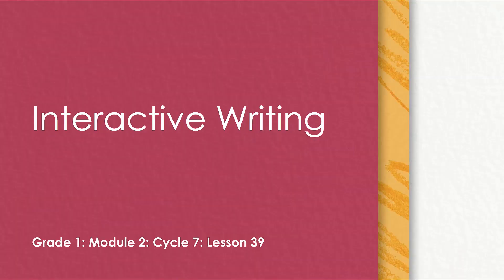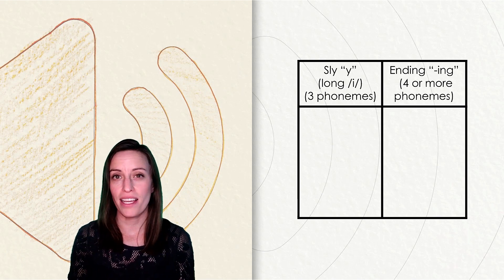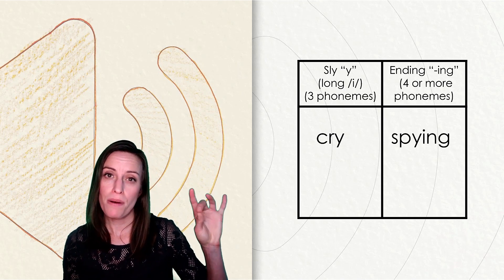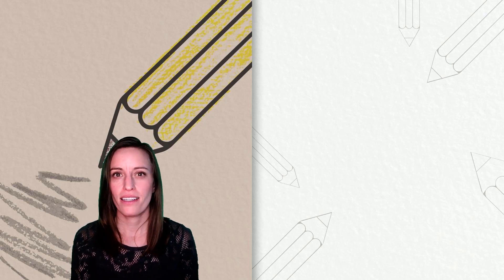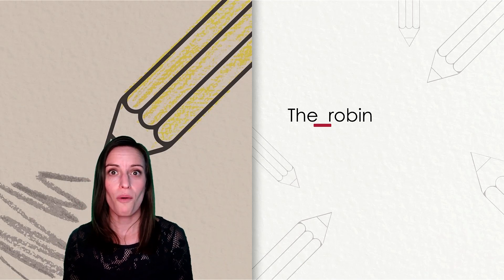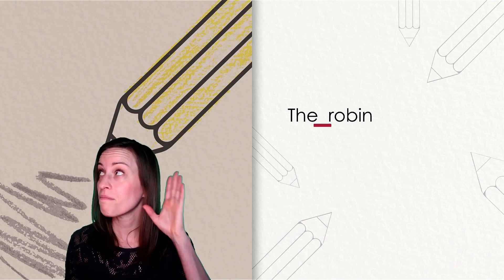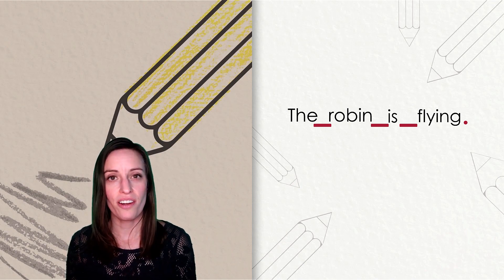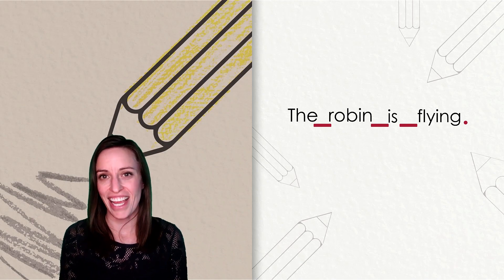Skills Flex: G1M2C7L39 [Grade 1, Module 2, Cycle 7, Lesson 39]